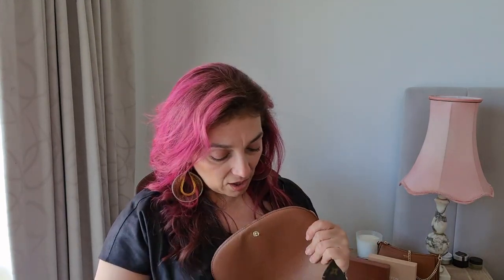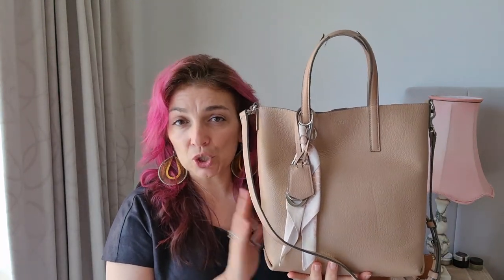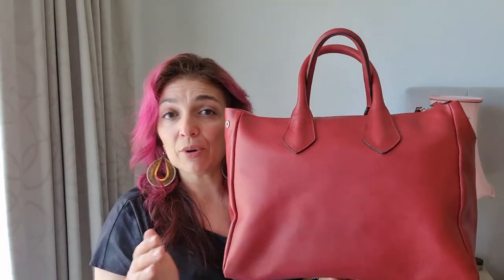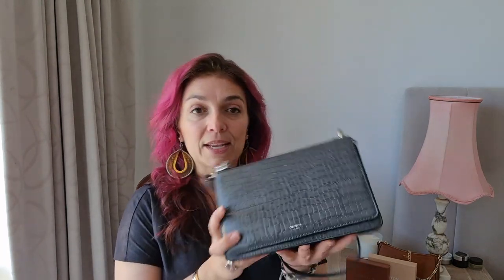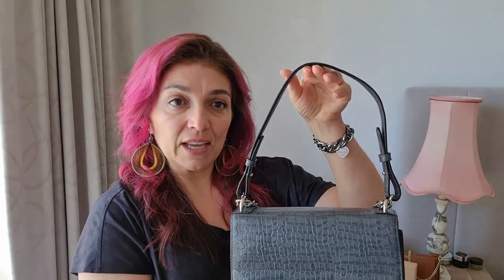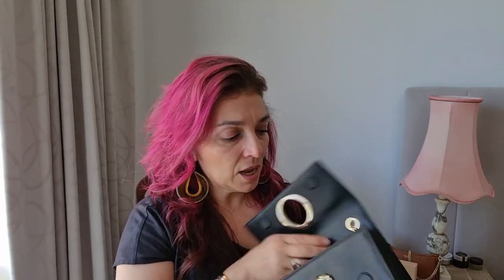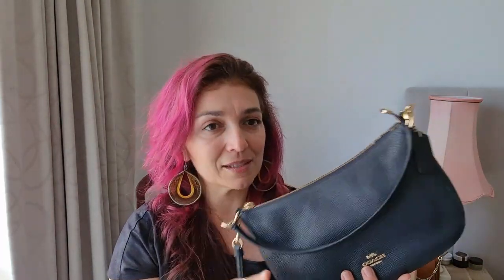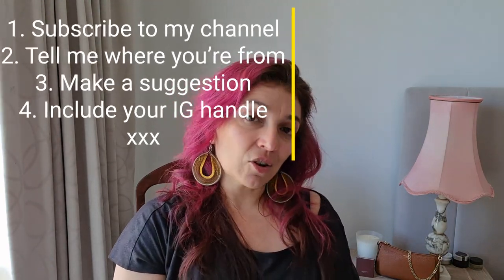A Handbag For Every Occasion Tag 2.0! | Tagged by Tabby Violet and Amelia Rose's Closet!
Hi my friends, today's video is a tag video and I was tagged by @TabbyViolet and @AmeliaRosesCloset to to the Handbag For Every Occasion Tag. Tabby reintroduced this tag a while ago, and it is a newer version of @ellebe's tag from a while ago.
There are 6 categories:
1. Casual
2. Work
3. Day to Night;
4. Evening;
5. Travel;
6. Minimal.

I have chosen from my collection what I think will suit! Let me know what you think xx

Timestamps:
0:00 Intro and Specifics of the tag
1:12 Casual - Louis Vuitton Saint Cloud GM
1:48 Work - Oroton Small Duo Tote
3:14 Travel - Gianni Chiarini Large Tote
4:12 Travel - Coach Charlie Mini Backpack
4:58 Day to Night -  Oroton Forte Flap Bag
6:22 Evening - Versace Versus Evening Flap bag
7:06 Evening - Henri Bendel Lambskin WOC
7:22 Minimal - Coach Sutton Hobo

ABOUT ME:
My name is Tania, born and bred in Australia!
My channel is about the realistic balance of luxury and affordable. Join me in exploring the best of both worlds!
I share outfits of the day/night; vlogs; luxury hauls; affordable hauls; fashion!

SOCIALS:
Where else to find me:

Want to send me mail? Why not? :-)
Tania C
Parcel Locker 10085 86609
4 Tunstall Square
Doncaster East VIC 3109
AUSTRALIA

All opinions and information given is my own. All items shown have been gifted to me or purchased by me with my own money. I have not been paid to express any of my opinions or reviews.